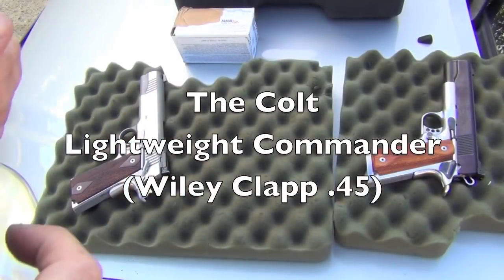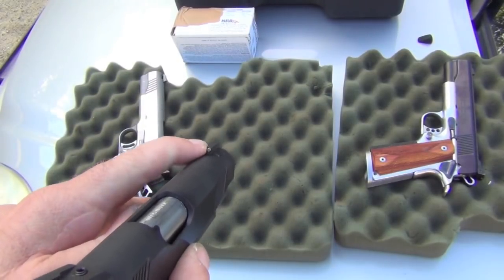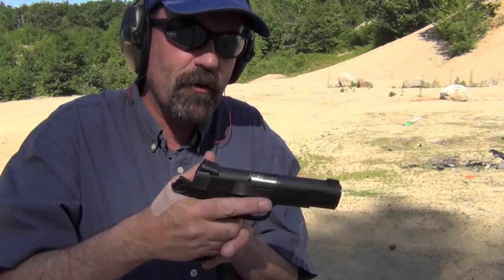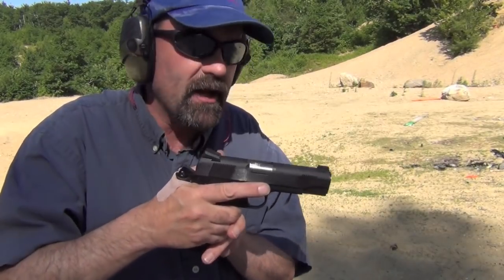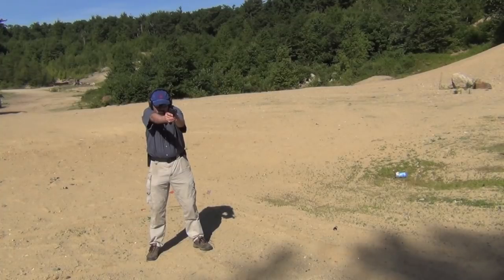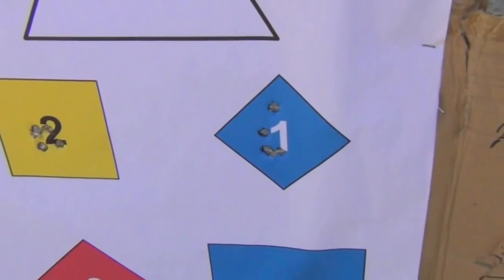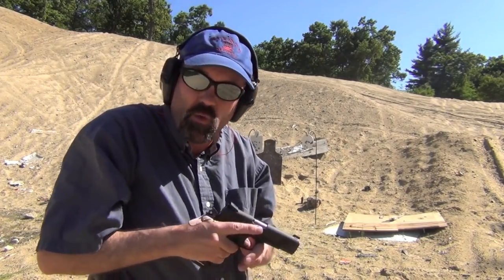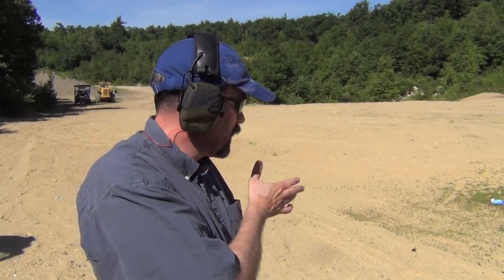Colt's new lightweight "Commander" Wiley Clapp Edition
A great new Colt lightweight commander in .45 ACP.  It is the first series 70 style light weight commander that Colt has built in over 20 years. The gun has an extra wide rear adjustable and a brass bead front, very cool!

DETAILED SPECs
Series 70 Semi-Auto
36 oz.
4.25" Commander Slide
Tactical Oval Grips
Blue Steel Slide Aluminum Frame
Novak Rear Sight 8+1 Capacity
Novak Brass Bead Front Sight Wiley Clapp Edition